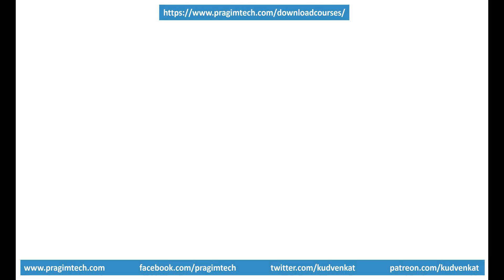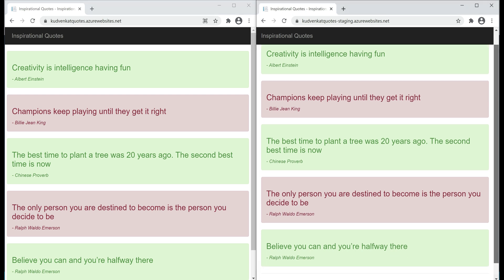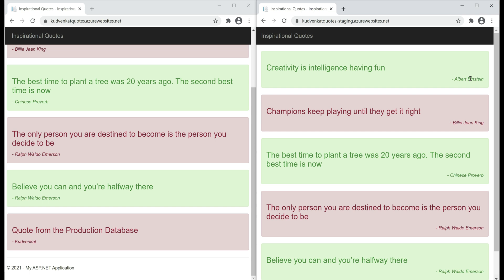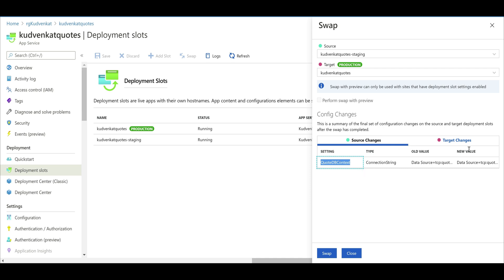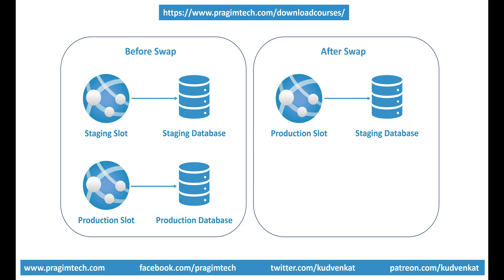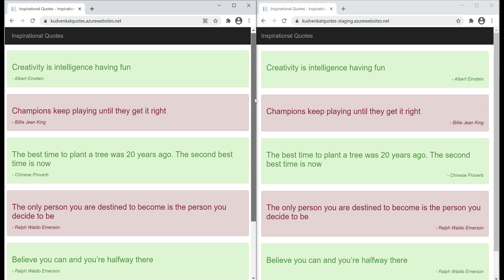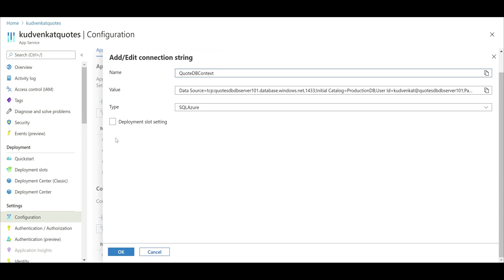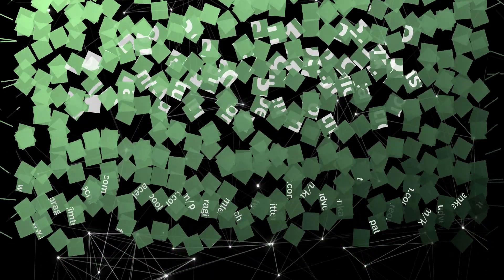Impact of azure deployment slot swap on application configuration settings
Azure app service deployment slot setting | what is deployment slot setting | deployment slot app settings